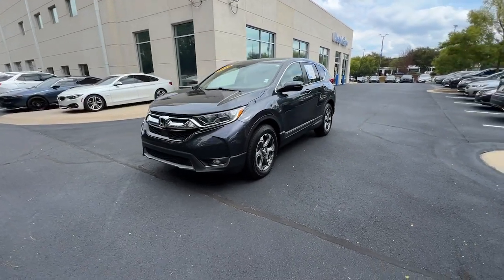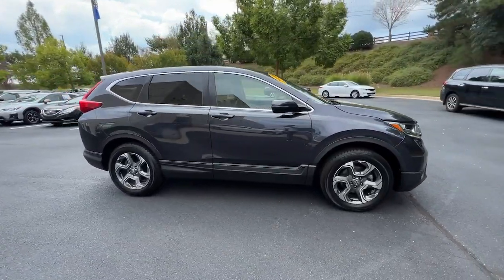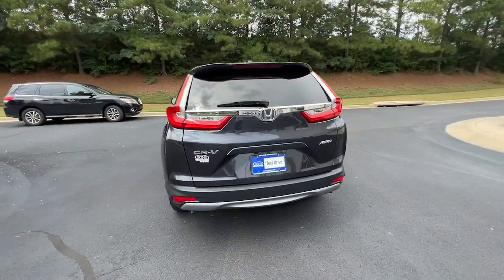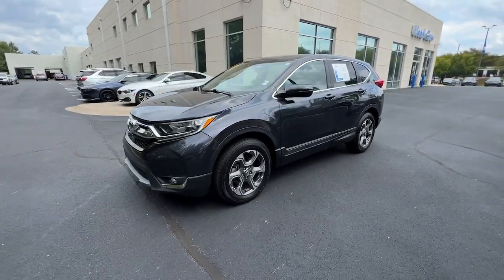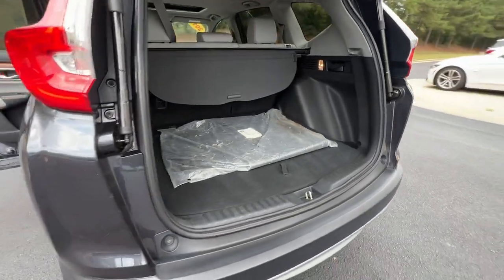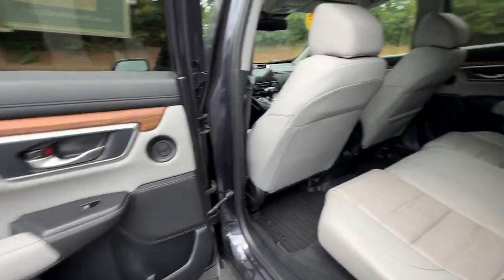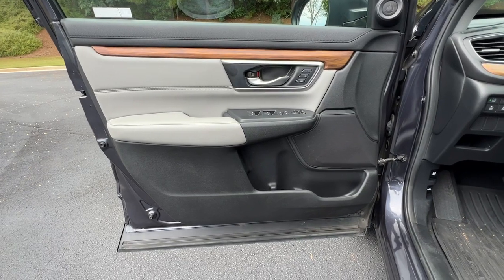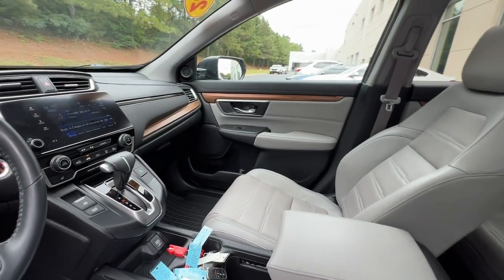2019 Honda CR-V Atlanta, McDonough, Jonesboro, Fayetteville, Conyers PA8317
Gray Used 2019 Honda CR-V EX-L available in 105 Sons Drive, McDonough, Georgia at Sons Honda. Servicing the  Atlanta, McDonough, Jonesboro, Fayetteville, Conyers, GA area.

Sons Honda
105 Sons Drive

Notes on this vehicle:*DESIRABLE FEATURES:* This certified 2019 Honda Cr-v EX-L for sale features: LEATHER MOONROOF BACKUP CAM HEATED SEATS APPLE CARPLAY ANDROID AUTO LANE-DEPARTURE WARNING FOG LAMPS BLUETOOTH MULTI-ZONE AC ALLOY-WHEELS Remote Entry and is available at our new & used Honda dealership near McDonough.Every Honda Certified Pre-Owned Vehicle from SONS Honda comes with a 182-point inspection completed by one of our factory-trained technicians. This Certified 2019 Honda Cr-v EX-L passed a rigorous inspection of mechanical electrical and aesthetic details.*Warranties include* a 7-year/100000-mile Powertrain Limited Warranty 4-year/48000-mile non-Powertrain Warranty for vehicles purchased within the New Vehicle Limited Warranty period. Painstakingly reconditioned to the manufacturers exacting standards by factory-trained technicians. Please see dealer for additional details.*Enjoy premium performance & value offered by our certified car truck and SUV selection. Available at our Honda dealership this all wheel drive 2019 Honda Cr-v EX-L for sale features a breathtaking *Gray exterior with an attractive Gray interior*.*INTERIOR OPTIONS:* Enjoy every minute of your journey in the cabin of this certified 2019 Honda Cr-v including features such as: Heated Front Seats Moon Roof Leather Seats Automatic Climate Control Overhead Console Power Moonroof Power Drivers Seat Compass Bucket Seats Illuminated entry Air Conditioning Telescoping Wheel Center Console Rear Seat Center Armrest Vanity Mirrors Reading Lights Center Arm Rest Split Folding Rear Seat Rear Window Defroster Trip Odometer Tilt Steering Wheel.*EXTERIOR OPTIONS:* Show off your excellent taste in this certified 2019 Honda Cr-v suv featuring: Color Matched Bumpers Alloy Wheels Fog Lights Auto Headlamp Rear Window Wiper Spoiler / Ground Effects.*TECHNOLOGY FEATURES:* Make your trip more enjoyable and comfortable with the following features on this 2019 Honda Cr-v including: Homelink System Keyless Entry Steering Wheel Audio Controls Multi-zone Climate Control Steering Wheel Cruise Control Anti Theft System Memory Seats SiriusXM Satellite Radio Android Auto by Google Steering Wheel Controls Aftermarket Anti Theft System Apple CarPlay Capable Garage Door Opener Bluetooth Connection Memory Mirrors Outside Temperature Gauge.*MECHANICAL FEATURES:* This factory certified all wheel drive 2019 Honda Cr-v is equipped with an outstanding 1.5l i4 dohc 16v engine and a cvt transmission. Other installed mechanical features include: Heated Mirrors Power Windows Power Liftgate Power Mirrors Traction Control Power Passenger Seat Disc Brakes Cruise Control Tire Pressure Monitoring System Intermittent Wipers Power Steering Trip Computer Tachometer Variable Speed Intermittent Wipers.*SAFETY OPTIONS:* Give yourself unparalleled peace of mind in this certified Cr-v 2019 Honda suv with Safety features that include: Lane Keeping Assist System Electronic Stability Control Back-Up Camera Lane Departure Warning Integrated Turn Signal Mirrors Brake Assist Front Collision Mitigation Delay-off headlights Auto Highbeams Overhead airbag Dual Air Bags Occupant sensing airbag Speed Sensitive Steering Anti-Lock Brakes Passenger Air Bag Sensor Front Side Air Bags Auto Dimming R/V Mirror.*Need financing assistance?* Were pleased that you found this 2019 Honda Cr-v for sale at our Honda dealership in McDonough GA. When youre ready to explore certified car financing SONS Honda is here to help. Our SONS Honda finance team will offer competitive financing rates and terms on this certified 2019 Honda Cr-v for sale near Stockbridge Lovejoy and Macon GA.*STOCK# PA8317 PRICED BELOW MARKET RETAIL VALUE!* SONS Honda offers this 2019 Honda Cr-v for sale today. Dont forget we will buy or trade for your used car truck or SUV! Trade in your car truck or SUV to reduce the purchase price of your next vehicle at SONS Honda!Why buy from SONS Honda? We are as dedicated to our drivers as we are to our community. McDonough Georgia was an easy choice for the site of our dealership. Brimming with Southern charm and hospitality we planted our roots here among Geranium Festivals historic architecture and friendly people. Like our community we work to create a warm welcoming dealership experience for our customers. At Sons Honda we strive to be more than your average dealership:  * We Are Loca